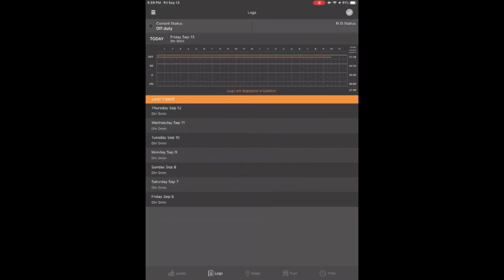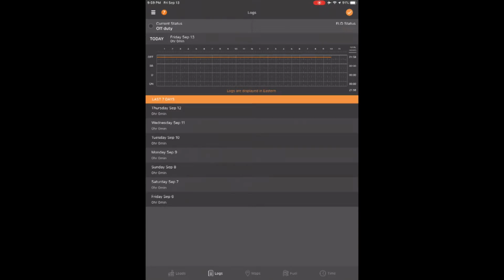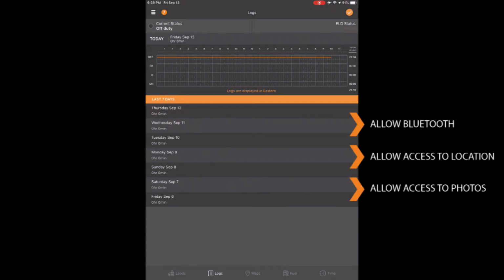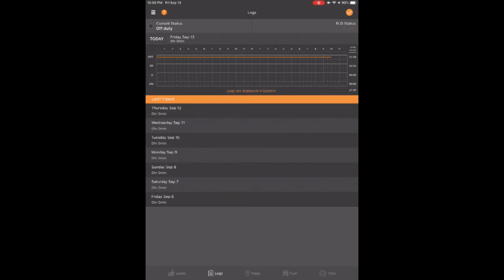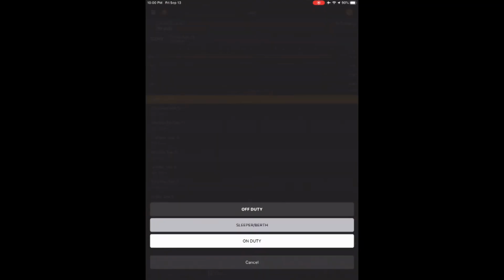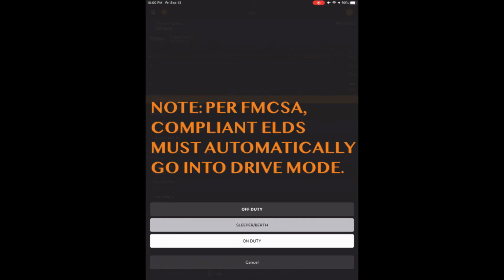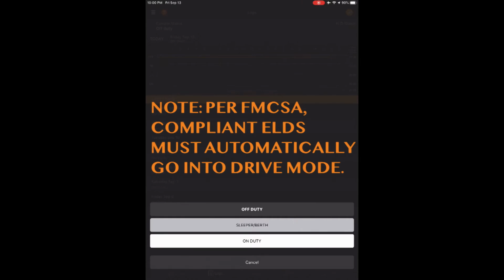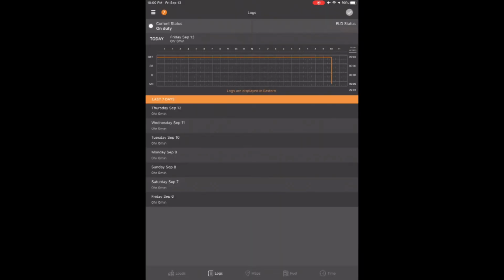My20 ELD How to Change Your Duty Status - ELD Tutorial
How to change your My20 ELD duty status. This video tutorial will instruct you on exactly how to change from off duty to on duty and vice versa. There are 3 duty status changes available in the My20 ELD app, On duty, Off duty, and Sleeper Berth. It is important to make sure you are in the correct duty status prior to starting your driving trip. Watch this video to learn how to change your duty status. Drive safe & DriveLIFE.